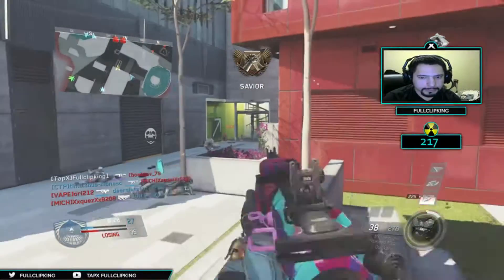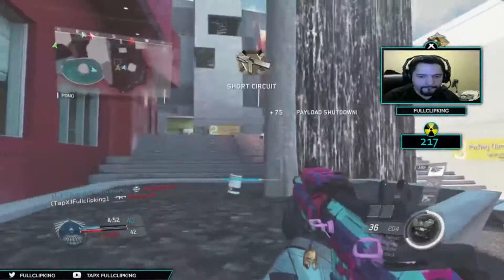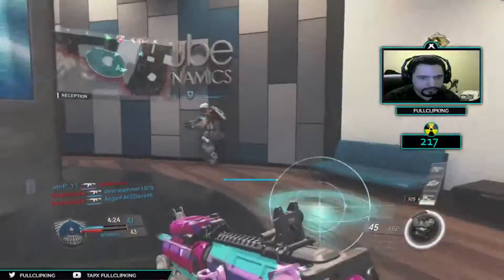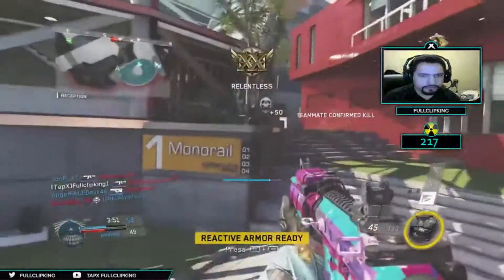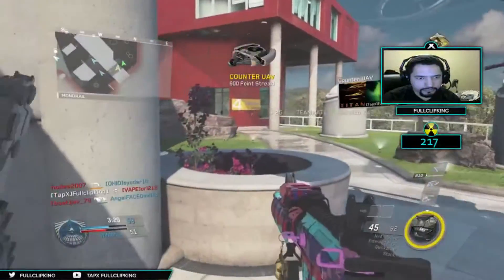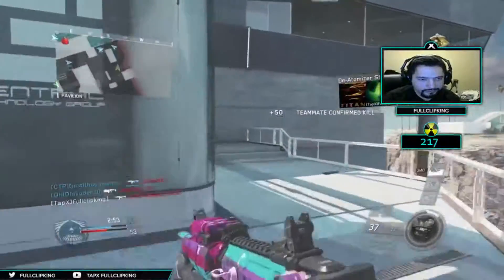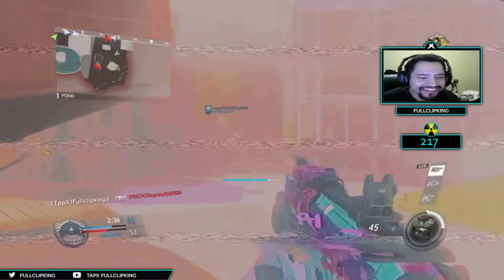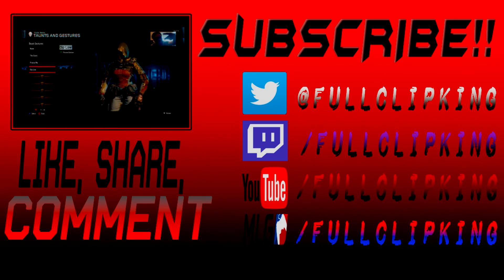COD IW:LIVE EPIC DEATOMIZER STRIKE ON GENESIS w/NV4 FALLOUT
Instrumental produced by Chuki.